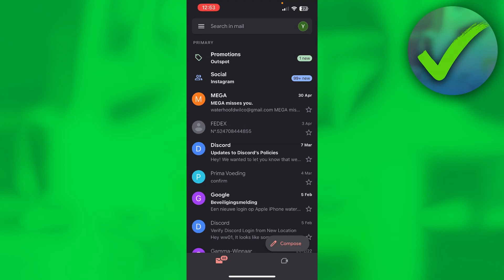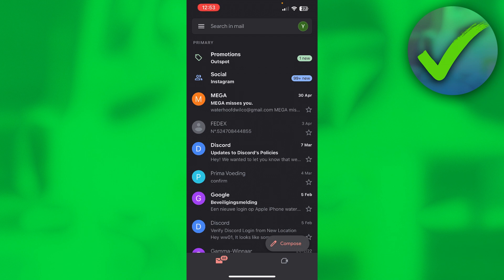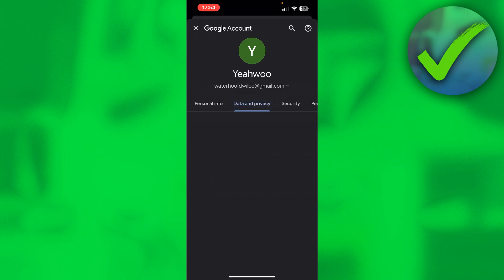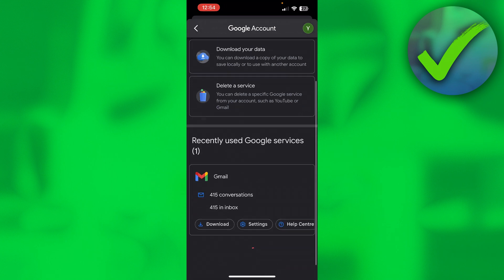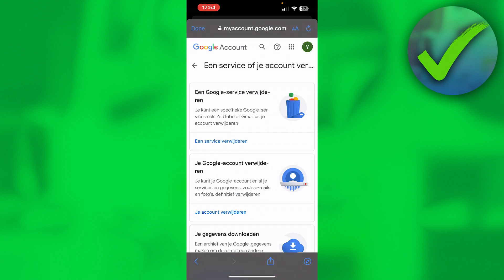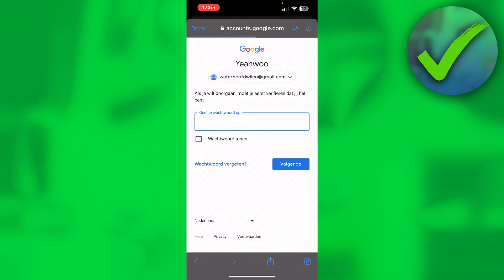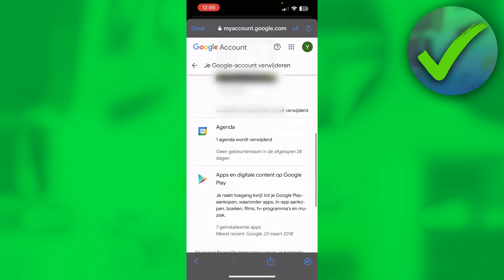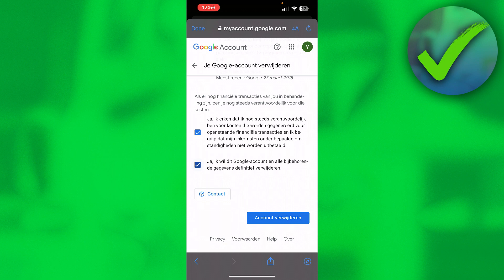How to Delete Gmail Account on Iphone (2025)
In this video I show you how to Delete Gmail Account on Iphone in 2025

Do you want to know how to Delete Gmail Account on Iphone in 2025? Then I'll show you how to delete google account easy.

This is a step by step Gmail tutorial on how to delete gmail account permanently